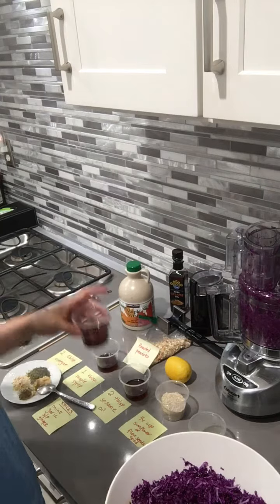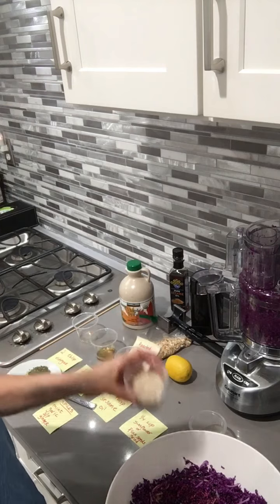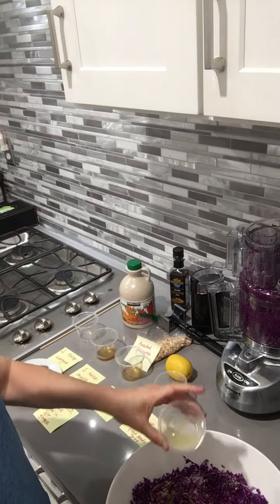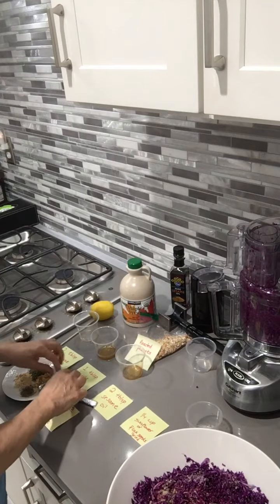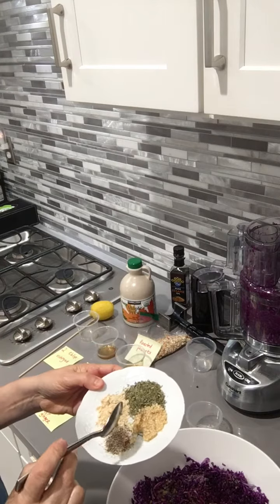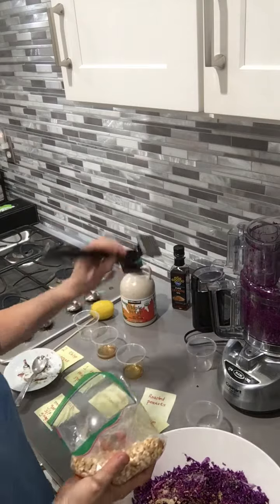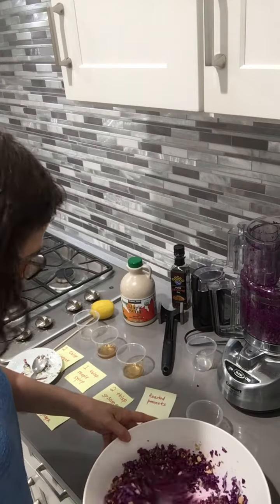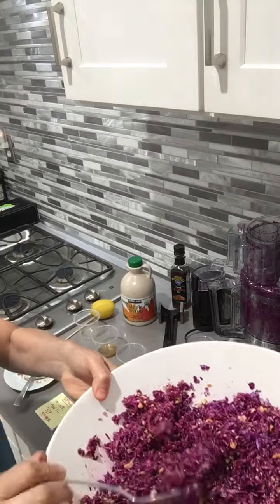Shredded Red or Green Cabbage Salad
This salad can be a mix of green and red cabbage, or green and red on its own.  @wecooktogether